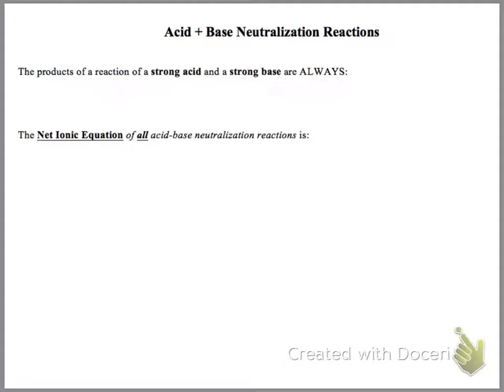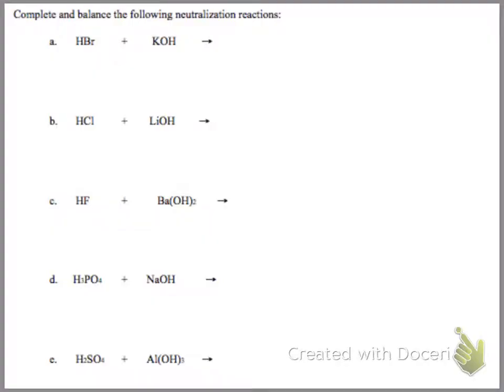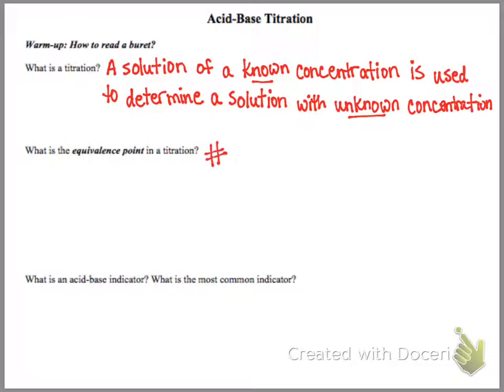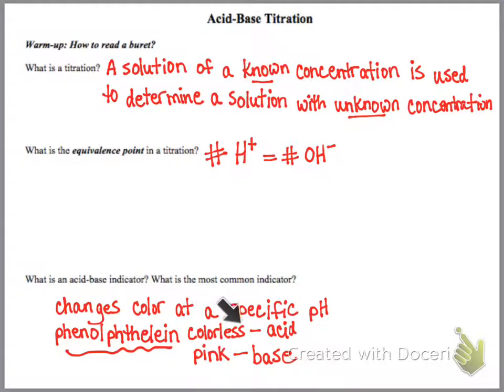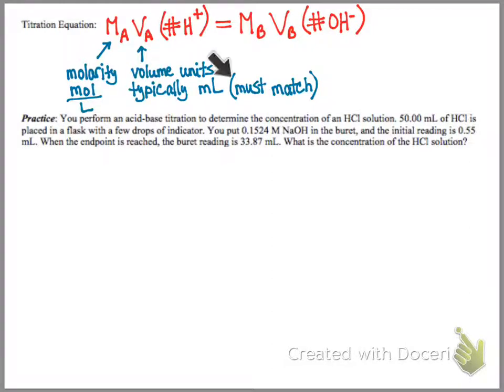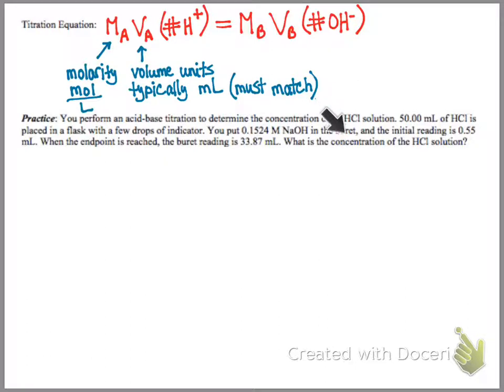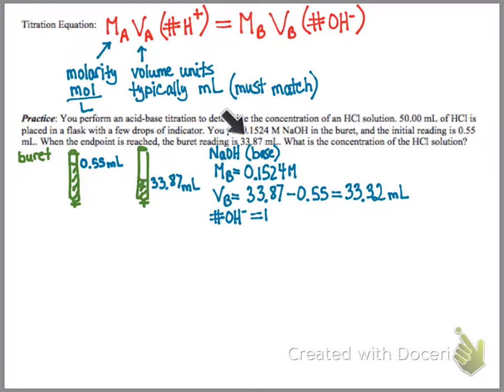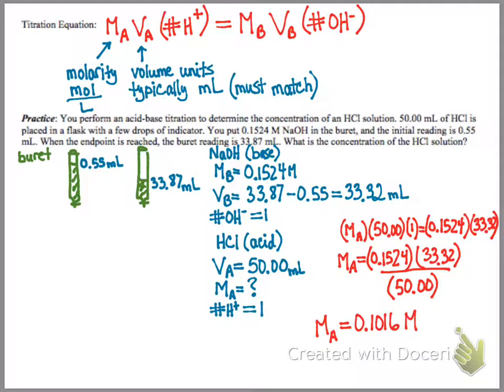Acids and Bases Part 5 Neutralization and Titration